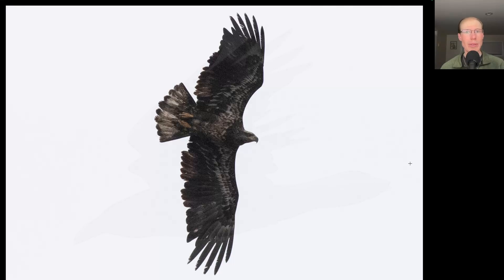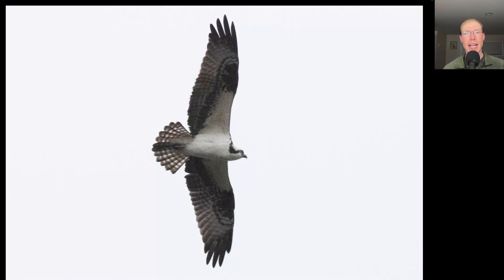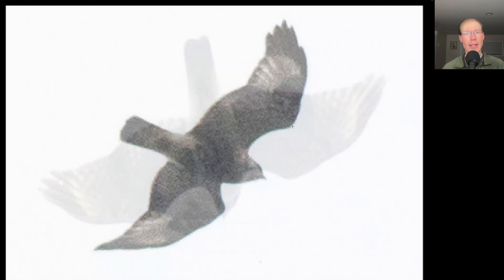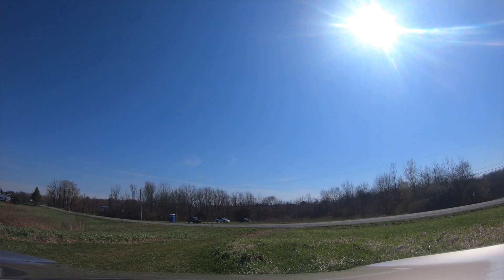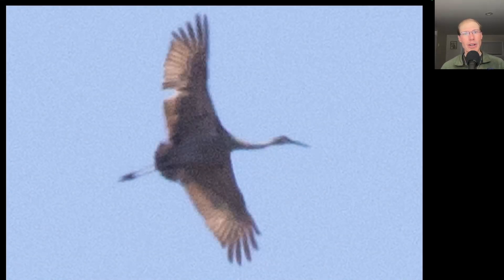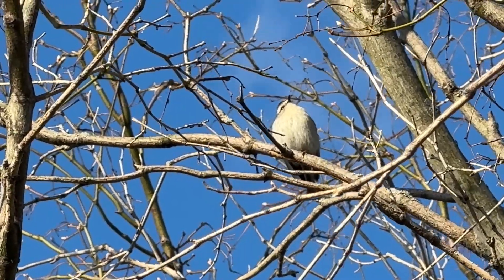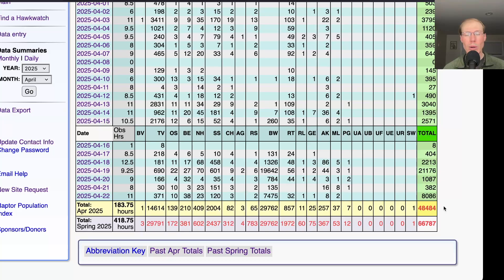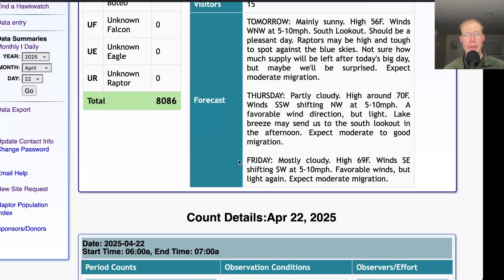[53] 8,000 Raptors on a BIG BROAD-WINGED HAWK DAY at the Derby Hill Hawk Watch, 4/22/25